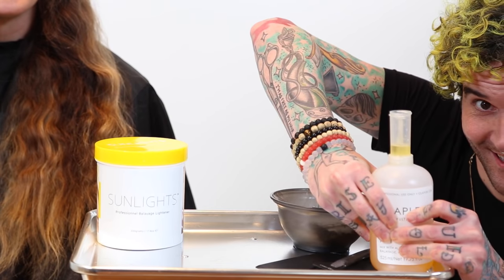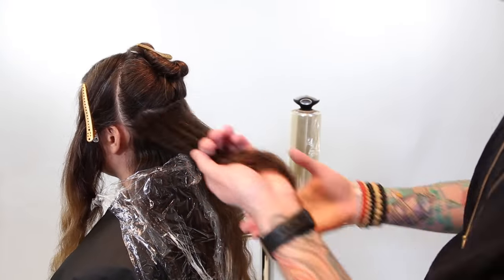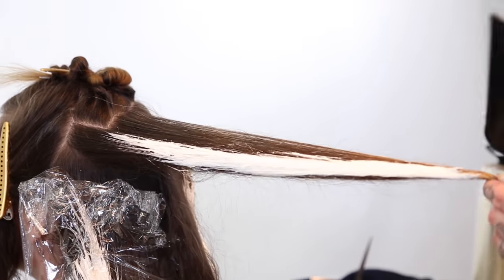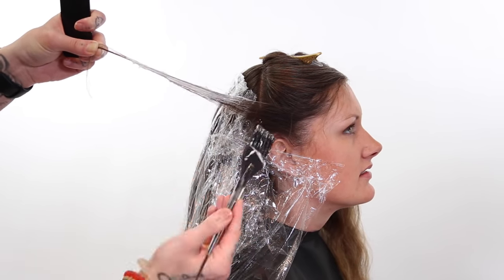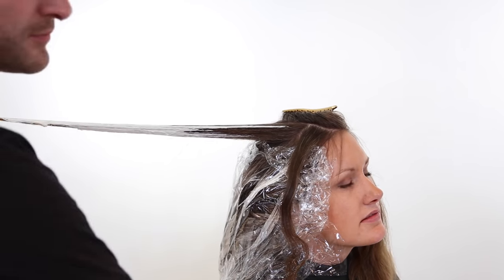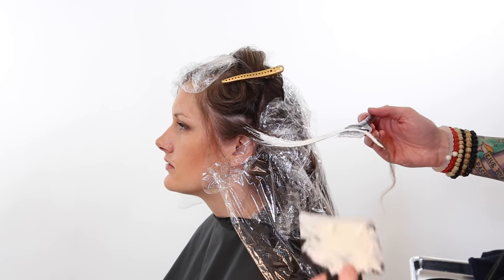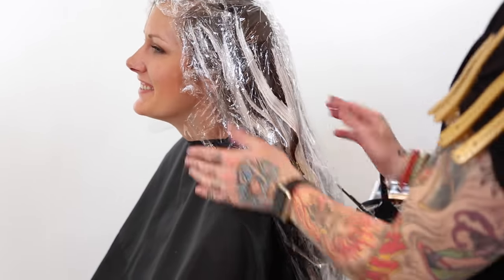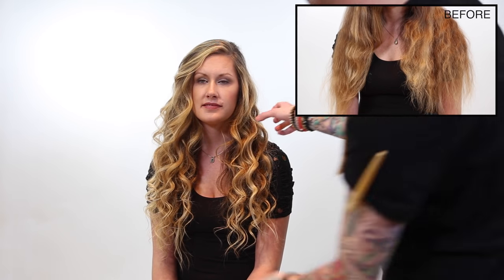How To: Beach Blonde Balayage Step by Step Featuring Brian Haire